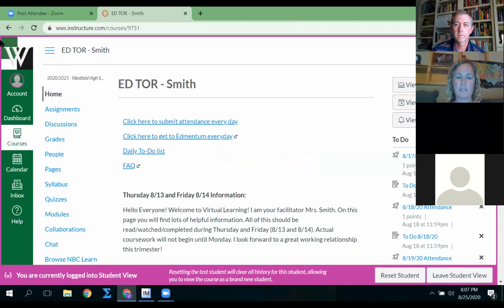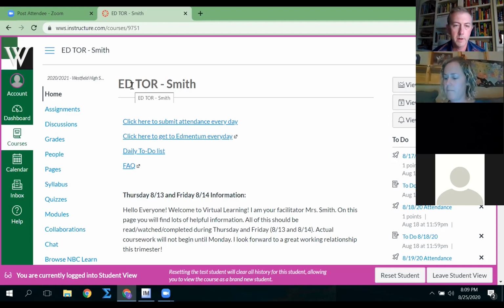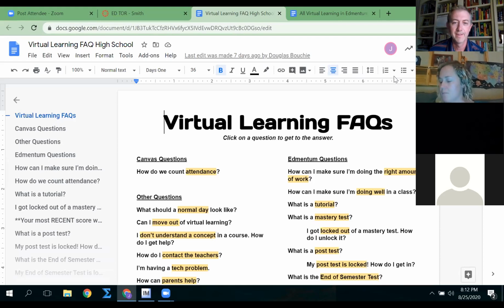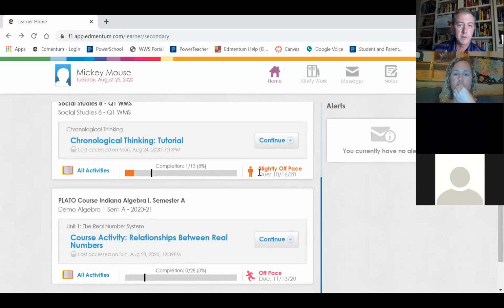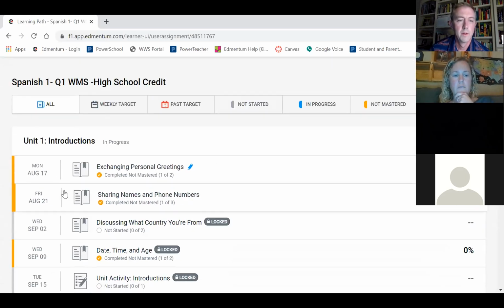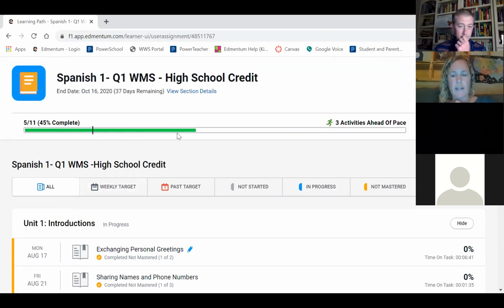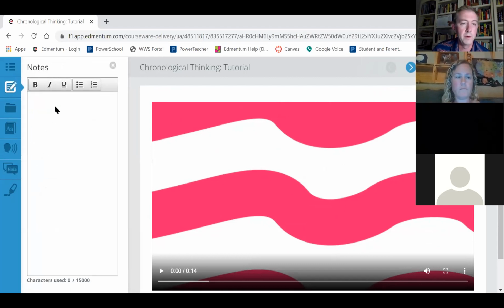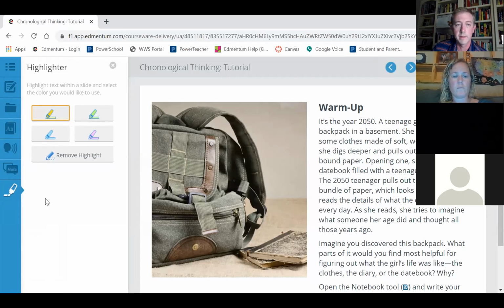Back to School for Virtual Learners Fall 2020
Westfield HS (IN) - Information for 100% Virtual Learners